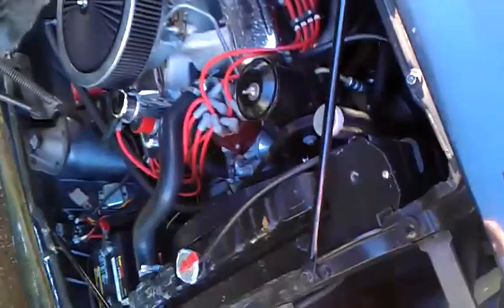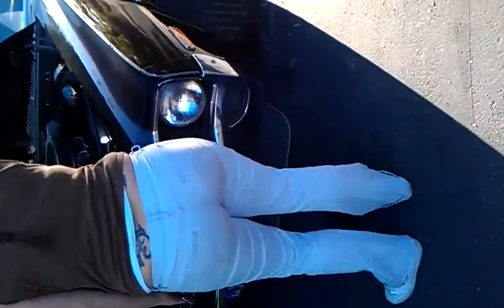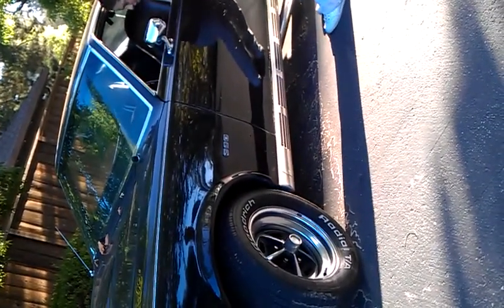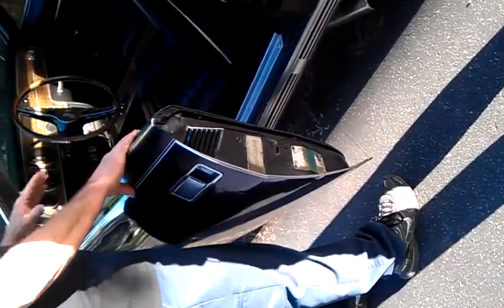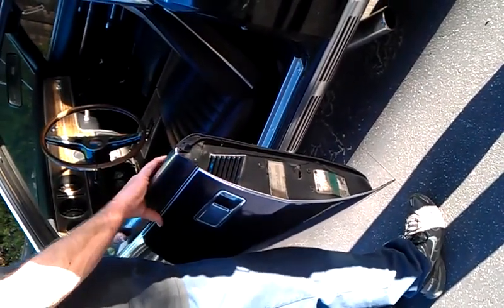Jen's AMX dream car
driving down glenwood cut off going to santa cruz, when jen spotted a amx old school, and boy she got eyes for that car i dont know how she did see it driving 40mph